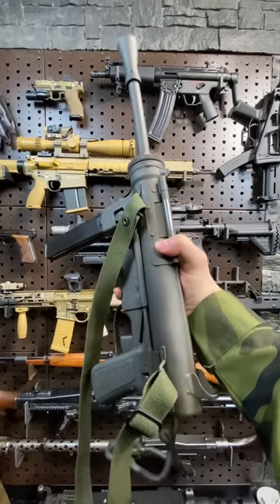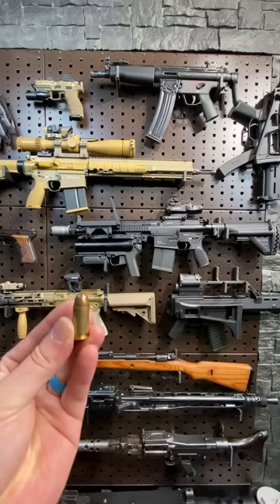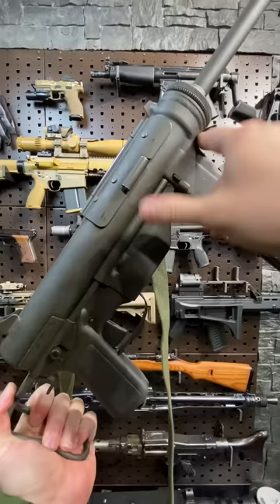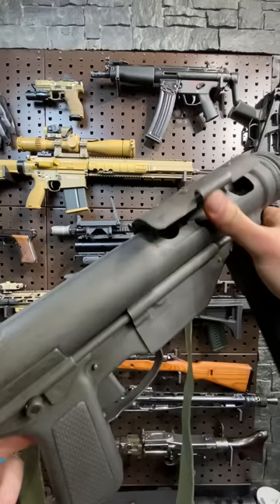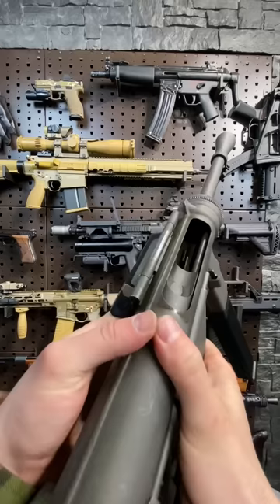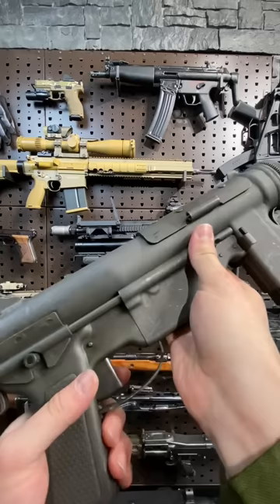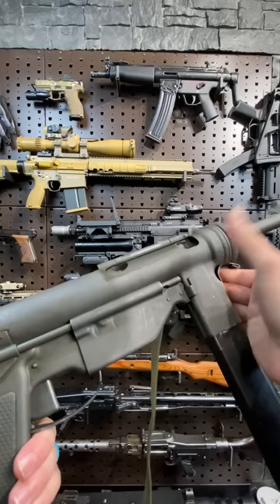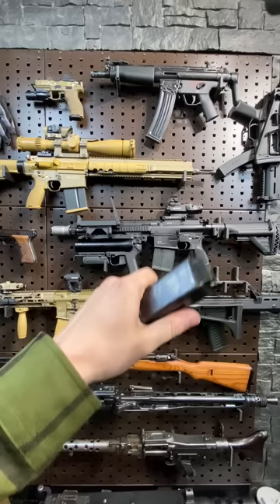M3A1 “Grease Gun" in 1 Minute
They dubbed it the "Grease Gun" because it literally looks like a grease gun..
Cool gear from companies I have collab'd with:
Purchasing from the below links helps support Arm&Gun.